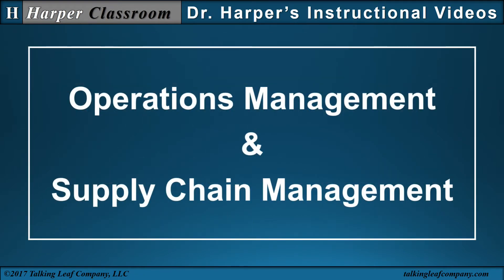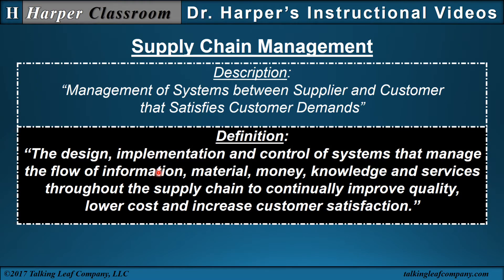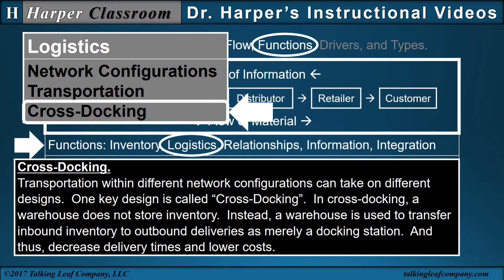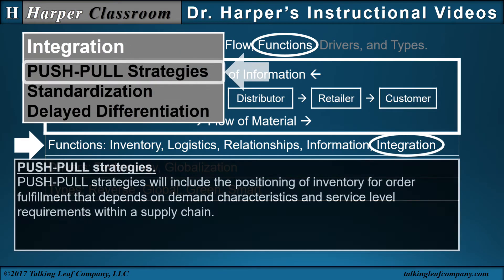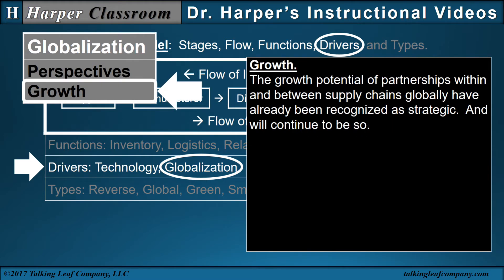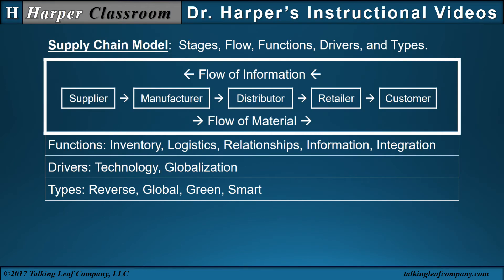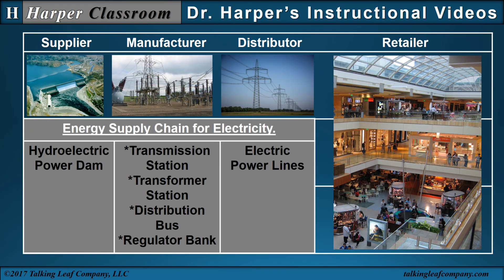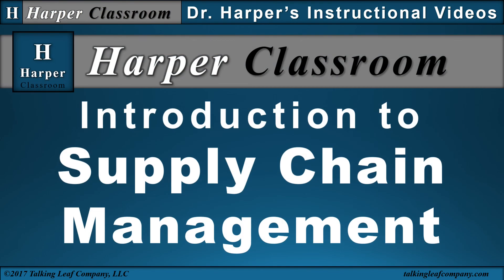Introduction to Supply Chain Management (SCM) | Harper Classroom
This video presents an introduction to supply chain management.  Contents include definitions (stages, flow) , functions (inventory, information, relationships, logistics, integration), drivers (technology, globalization), types of supply chains (reverse, global, green, smart), key supply chain management terms (Echelon inventory, risk pooling, bullwhip effect, cross-docking) and an introduction to the SCOR model.  Other videos in the Harper Classroom will go into more depth.